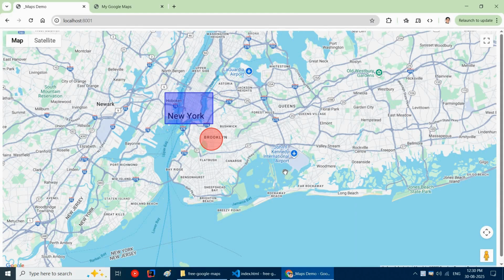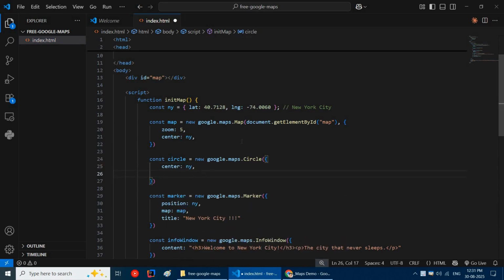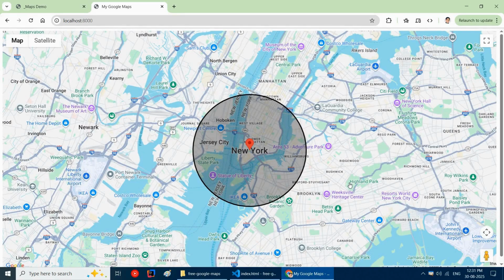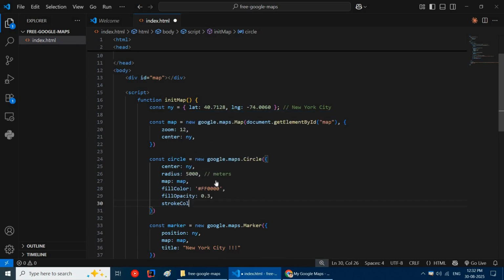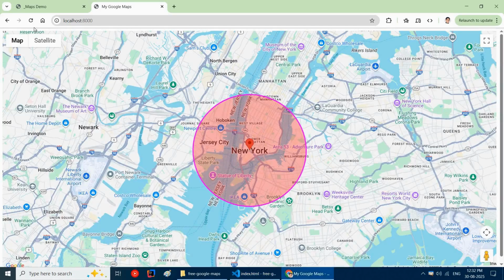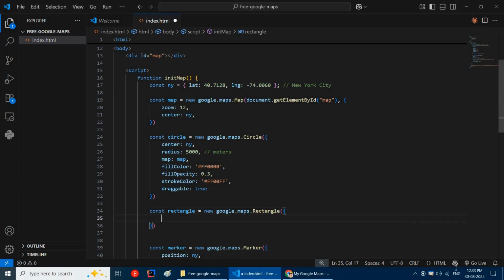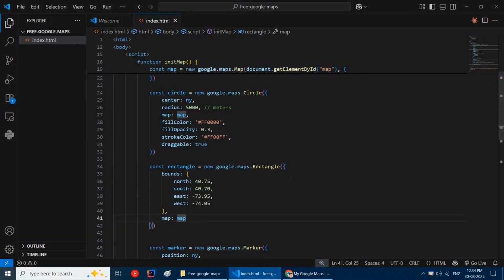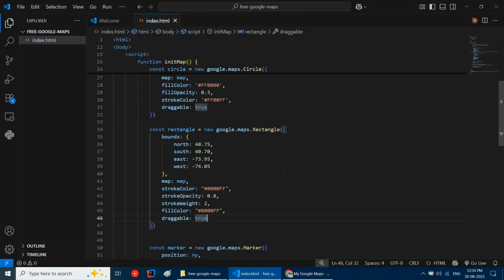Google Maps API Tutorial – Draw Circles & Rectangles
In this lesson, you’ll learn how to draw circles and rectangles on your Google Map to highlight areas or regions.
Customize the size, color, and opacity to make shapes clear and visually appealing.

Topics covered in this video:

- Adding circles to highlight areas
- Adding rectangles to mark regions
- Customizing shape appearance with color and opacity